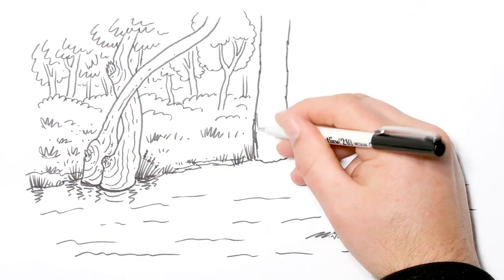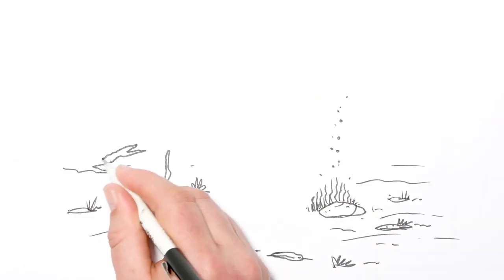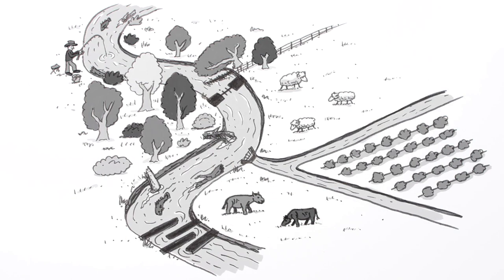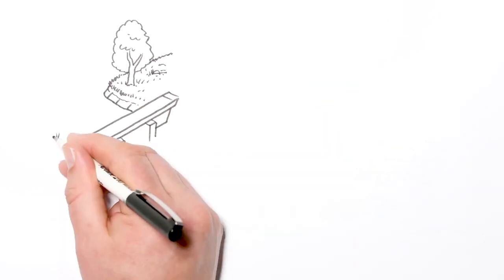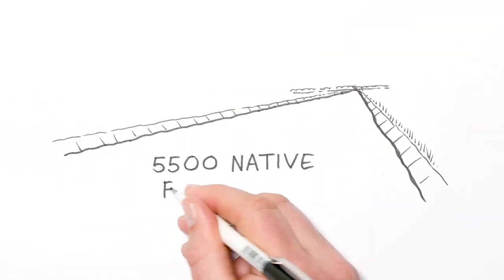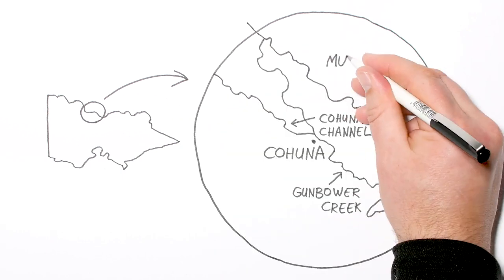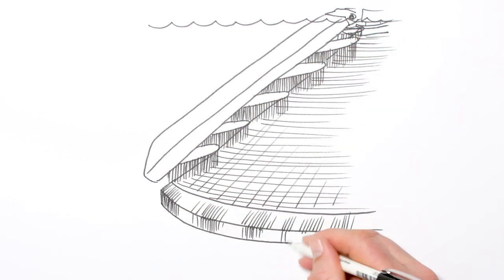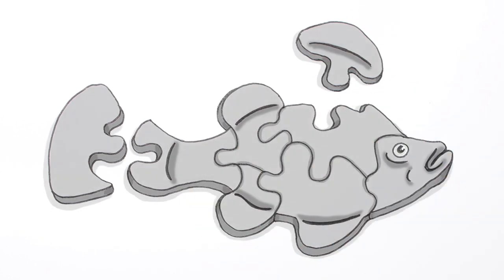Fish screens saving native fish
Native fish are being lost from our rivers and creeks down irrigation channels. To stop this, irrigation diversion screens, are being trialed between the Gunbower Creek and Cohuna Channel. Watch the video about this amazing project, the first of its kind in Australia, that is saving our native fish.